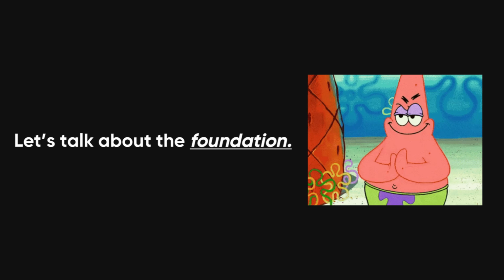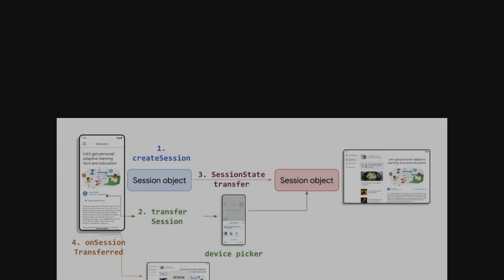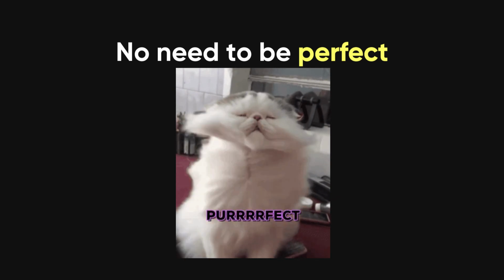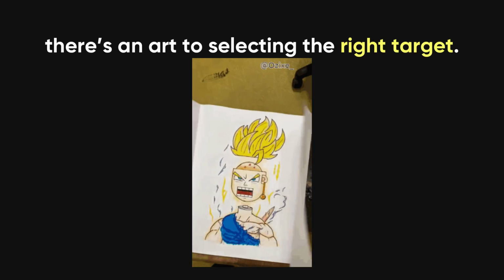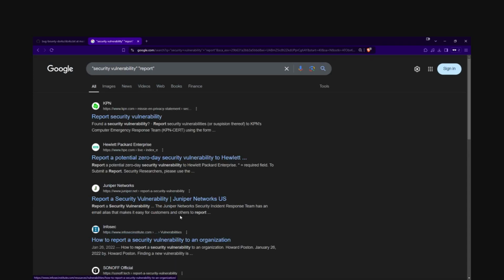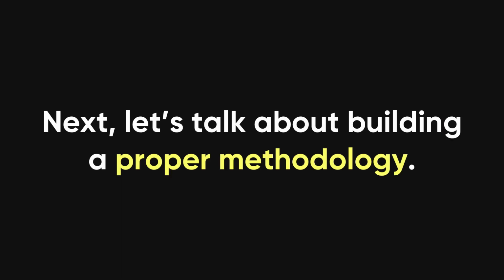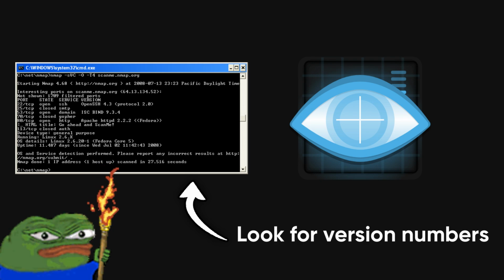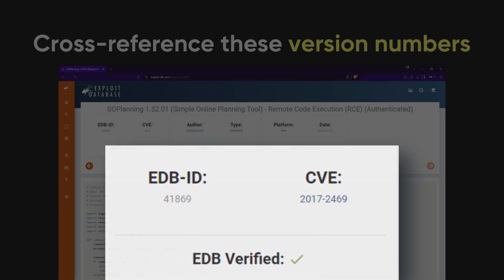How To Find Your 1st Bug Bounty (100% Guaranteed)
Join up and get everything you *actually* need to start hacking like a pro 🎓💻✨

Bug bounty hunting sounds exciting, right? But when you're starting out, it can feel impossible. Everyone’s finding bugs except you. In this video, I’ll show you how to find your first bug, even if you’re starting from scratch.

We’ll cover:

- The basics you need to know (tools like Burp Suite and Nmap).
- How to find beginner-friendly targets with vulnerability disclosure programs.
The art of choosing the right target—avoiding over-secured sites and adapting your tools.
- Building a proper methodology for success, from Nmap scans to directory brute-forcing.